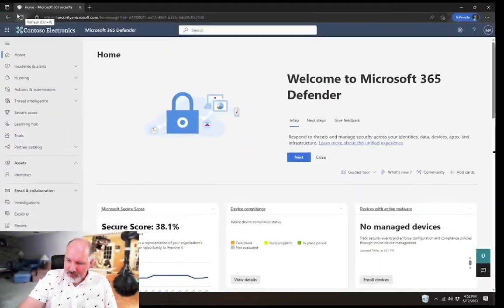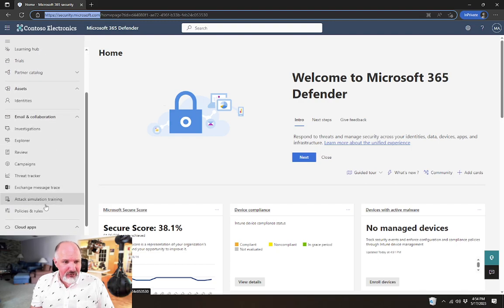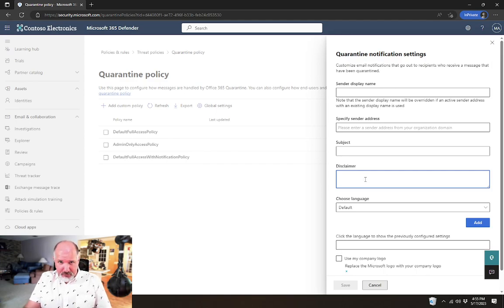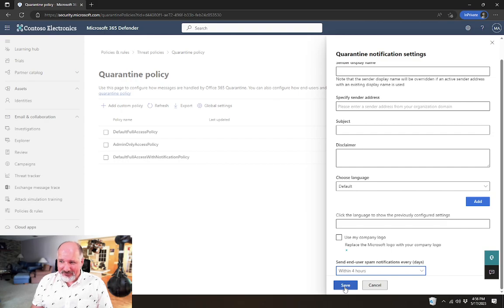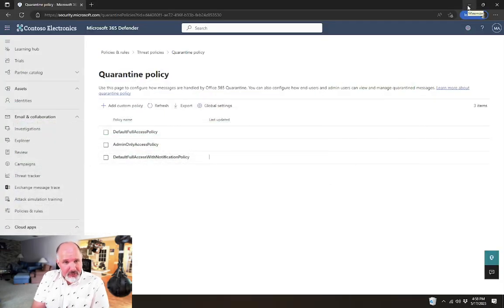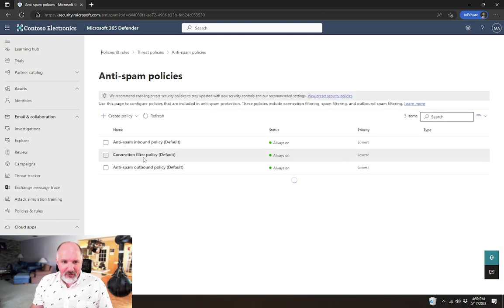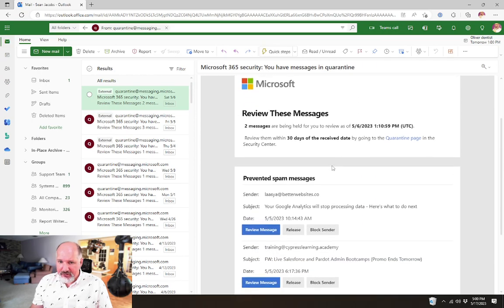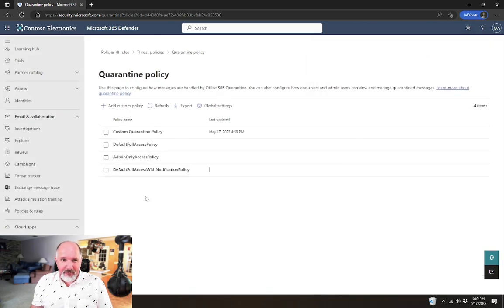Quarantine Policies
Part of the Protected Trust Security Roadmap.